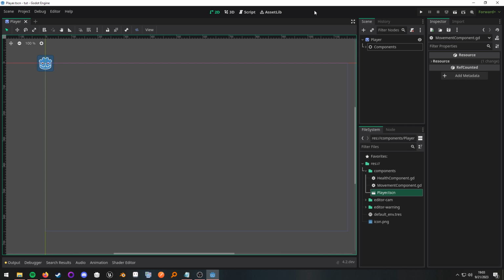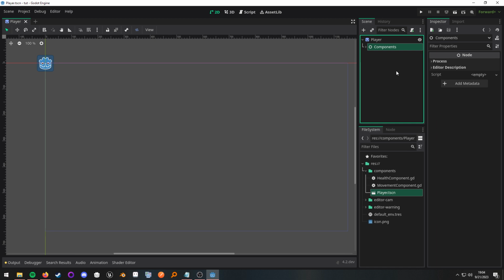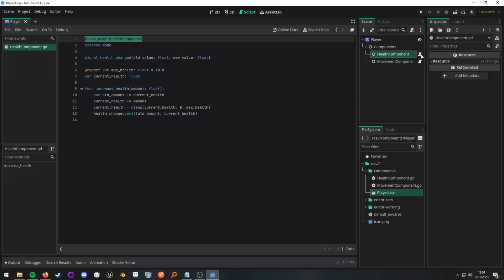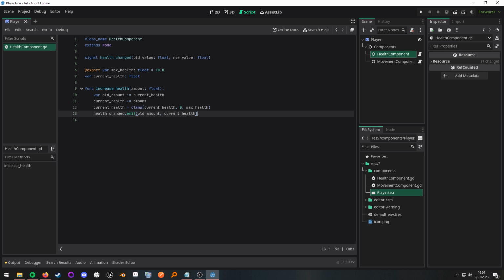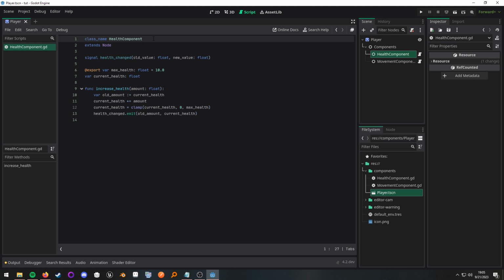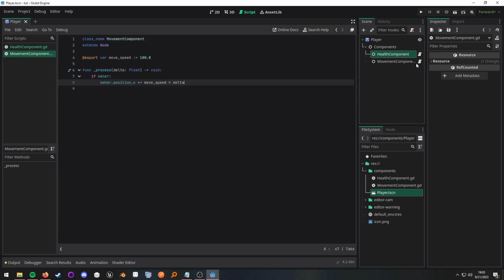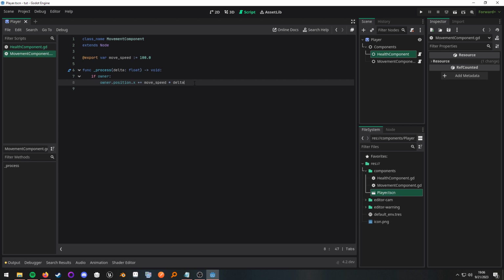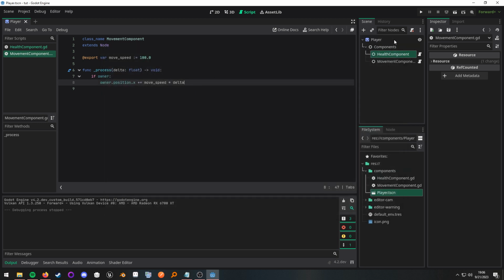Godot 4: Components inside of Godot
Covering how to approach creating a component design pattern inside of Godot. It's important to note - the logic itself doesn't really matter in this video, what you should takeaway is that components are pretty much just reusable nodes that you create yourself.